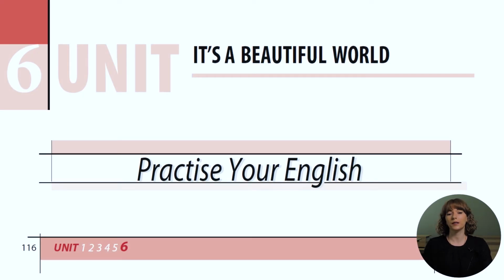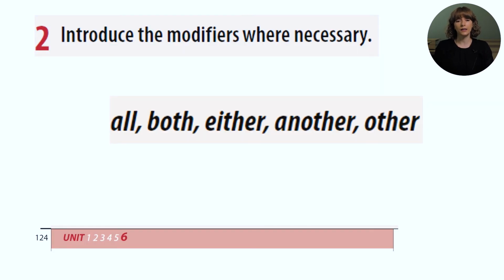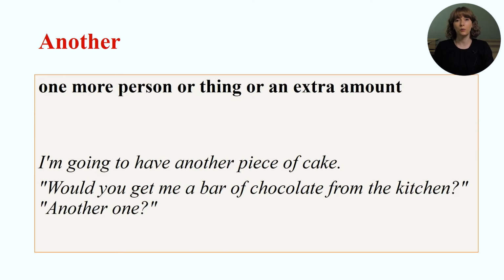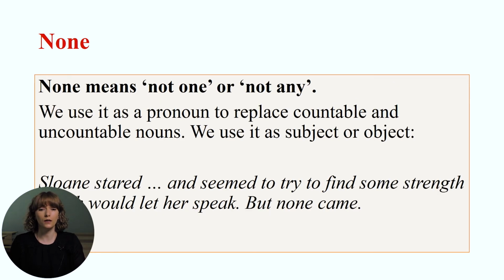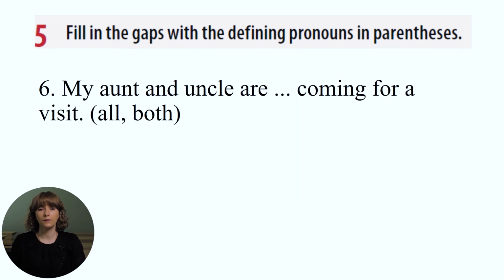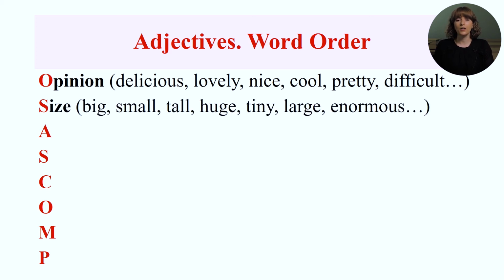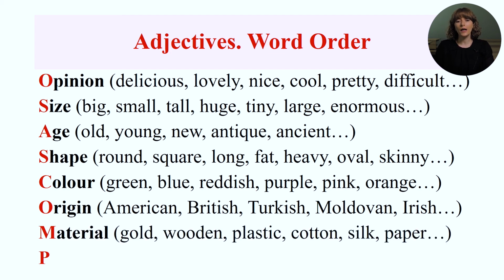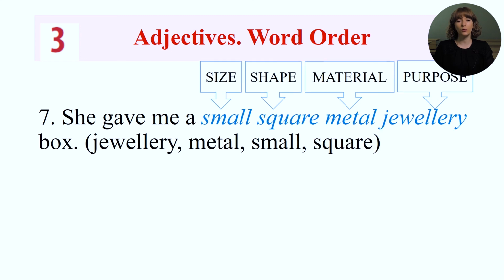11й класс; Английский язык; "Practise Your English"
Тема урока: Practise Your English
Учитель: Paciu Galina